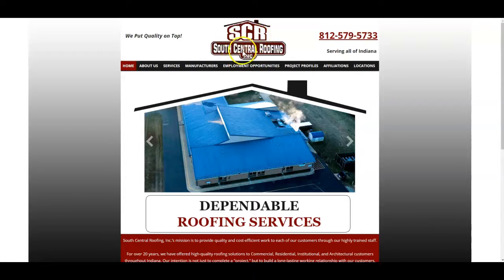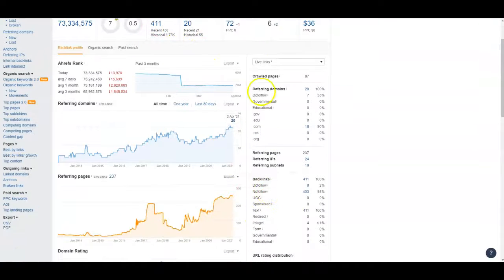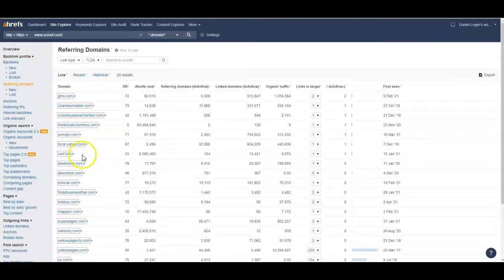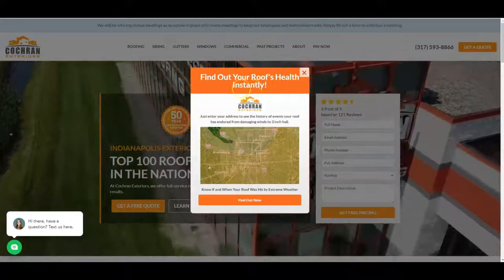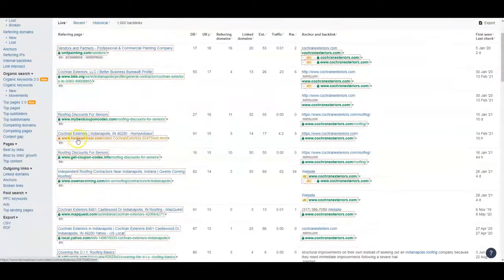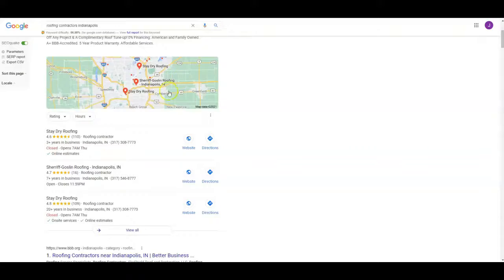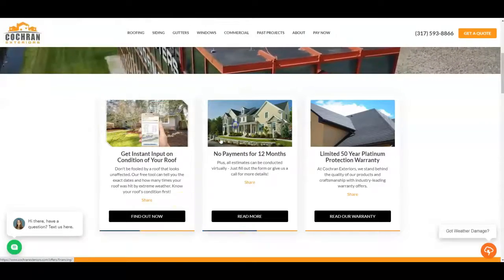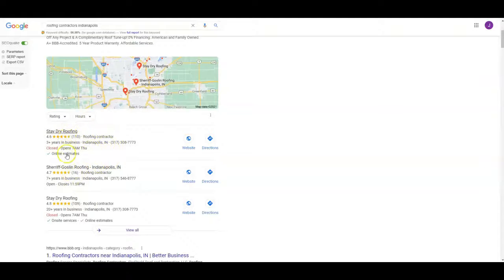South Central Roofing | Website Review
Website and SEO Review for South Central Roofing. "roofing contractors indianapolis" is a high volume
keyword for the roofing industry in Indianapolis, Indiana. This video shows how South Central Roofing can
rank higher for "roofing contractors indianapolis" in Indianapolis, Indiana.
Video produced by:
Toriar Digital Marketing is a full service, results-oriented digital marketing agency based in Indianapolis,
Indiana that specializes in top SEO strategies, interactive web design, local Google My Business map
listings, pay per click ad campaigns, and social media marketing strategies.